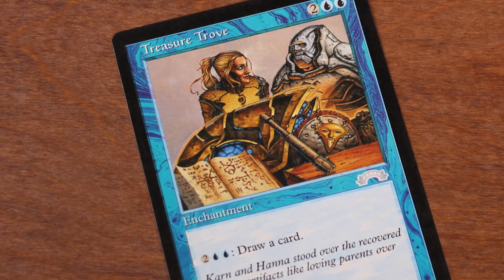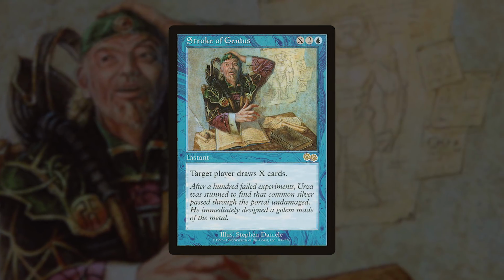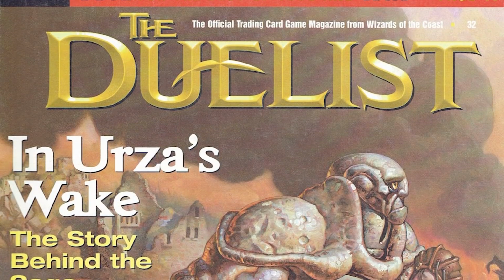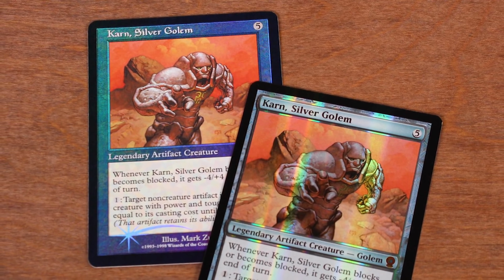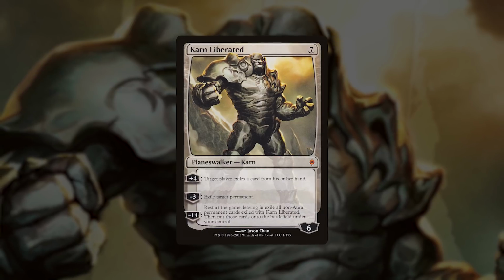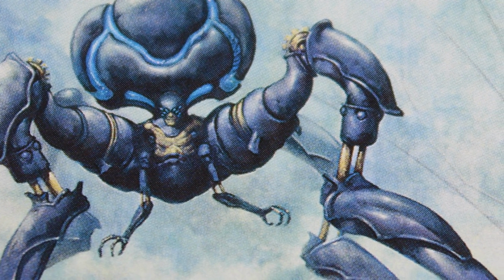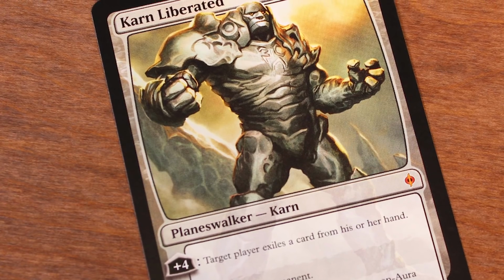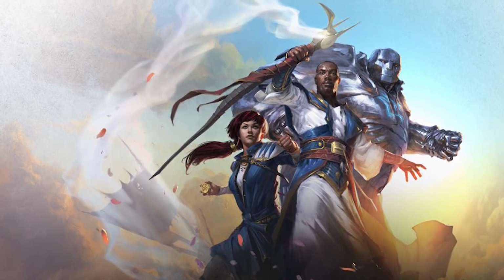Karn: Did You Know Magic - Feat. Master of Magics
Narrated by Master of Magics

You can also follow Master of Magics on Facebook and Twitter: @MasterOfMagics

SOURCES

"The Quest for Karn" by Robert Wintermute

The Planeswalker Diaries, Part 2: Karn, the Silver Golem

"Time Streams" by J. Robert King

MUSIC TRACKS

- "Always Epic" by Hook Sounds
- "Ambient Fantasy" by Daniel Papp from Audio Jungle
- "Realness" by Kai Engel
- "The Signals" by Sergey Cheremisinov